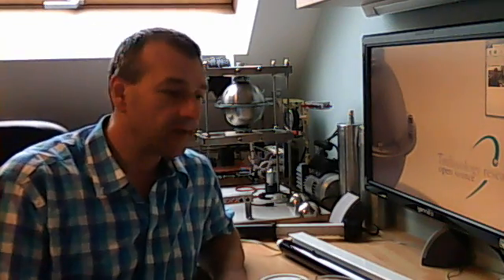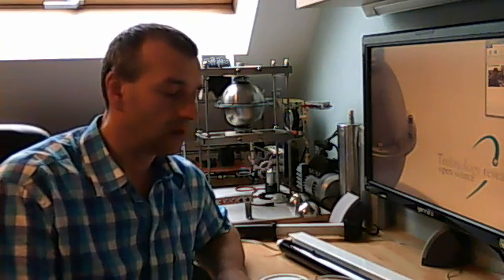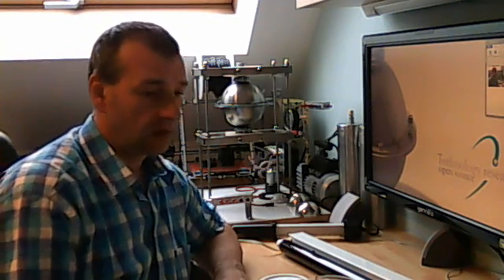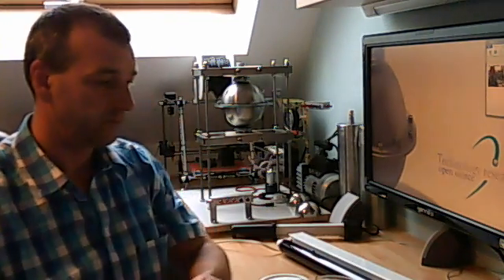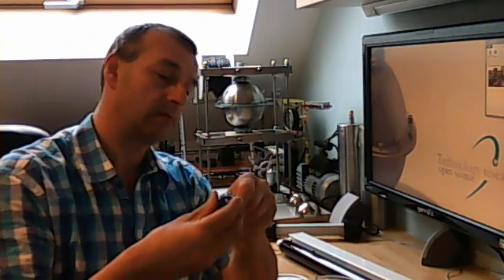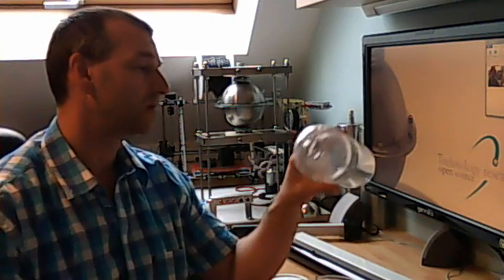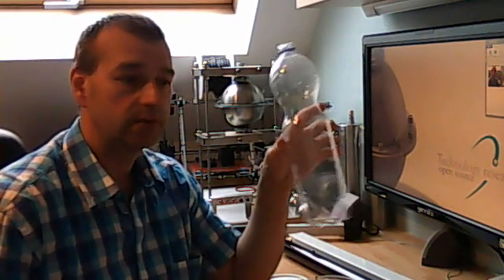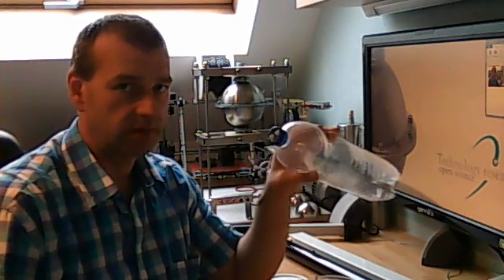V5 graphene coating test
The Keshe plasma reactor setup by the "Nederlands" study group of the Keshe forum.
It is difficult to prove that the discolored copper wires contain gafeen but further testing with a resistance test and the coated wires in water with effect of UV light brings more certainty.